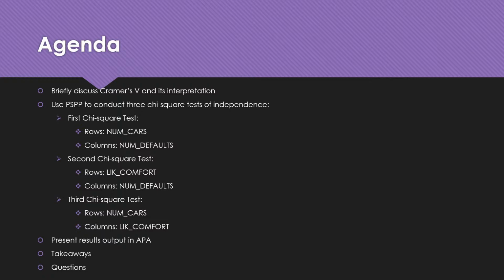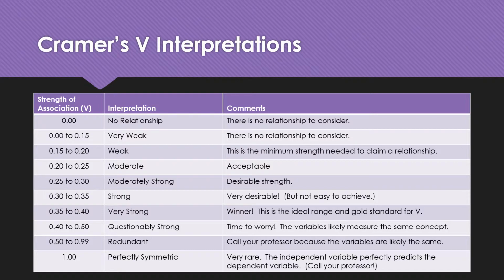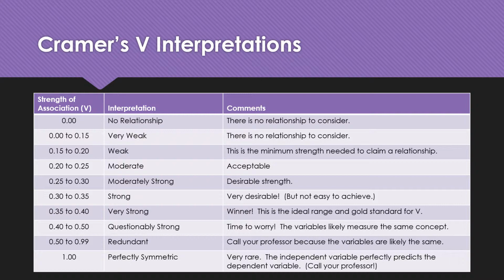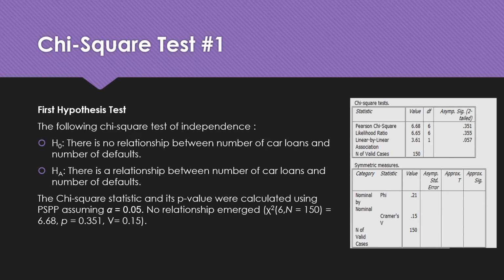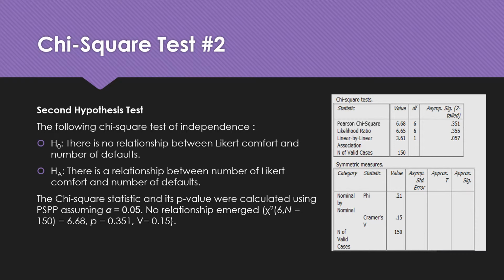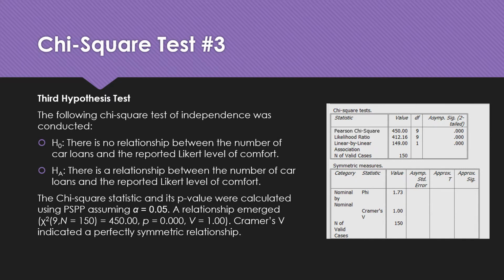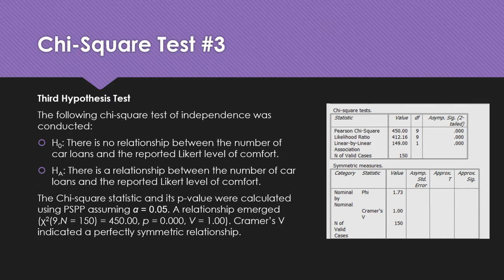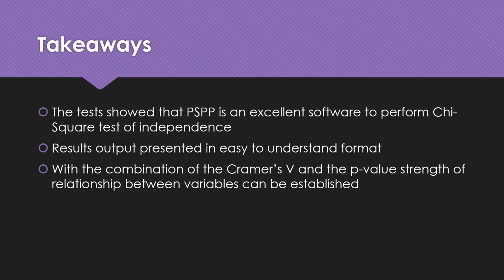GRC 605 UNIT 5 PRESENTATION